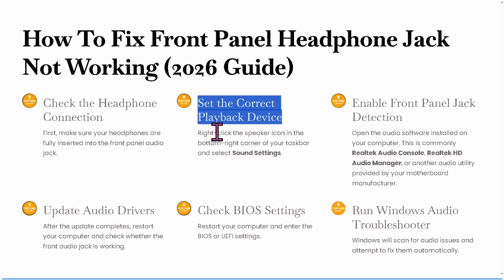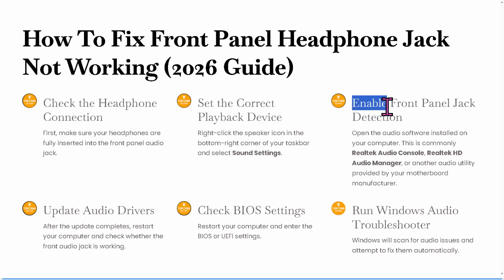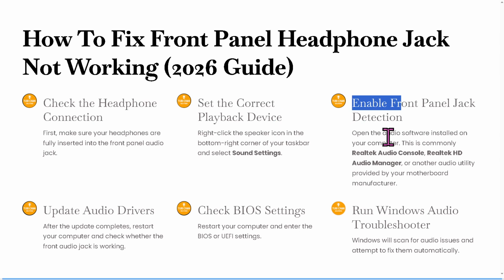How To Fix Front Panel Headphone Jack Not Working (2026 Fix)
Is your front panel headphone jack not working on Windows? In this 2026 step-by-step tutorial, I'll show you how to fix a front panel headphone jack that isn't detecting headphones, has no sound, or suddenly stopped working.

We'll cover the most common causes and solutions, including audio driver issues, Realtek Audio Console settings, front panel connector problems, Windows sound settings, motherboard audio configuration, and more.

In this video you'll learn:
• How to fix front panel headphones not being detected
• How to enable the front audio jack in Windows
• Realtek Audio Console settings to check
• Front panel audio connector troubleshooting
• How to update or reinstall audio drivers
• Windows 10 and Windows 11 headphone jack fixes
• Common motherboard audio problems and solutions

Whether your PC was working before or your front headphone jack has never worked, these troubleshooting steps can help restore audio quickly.